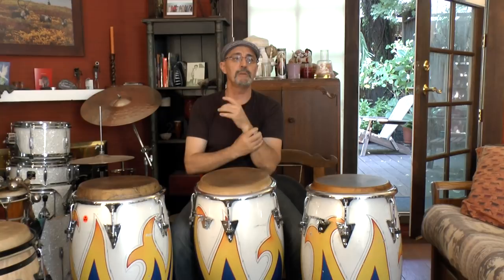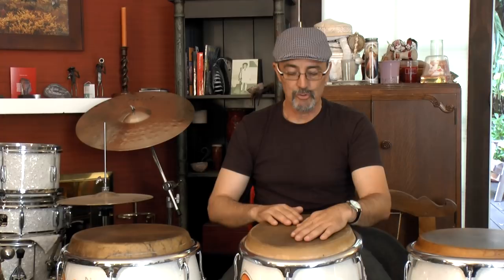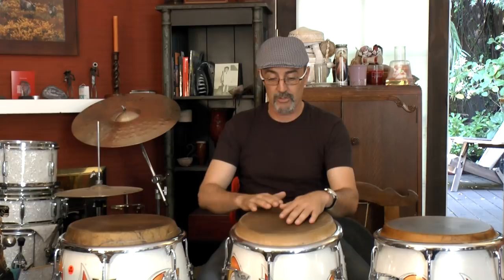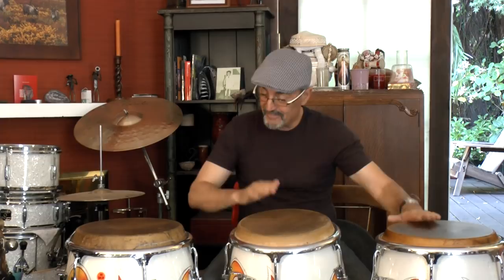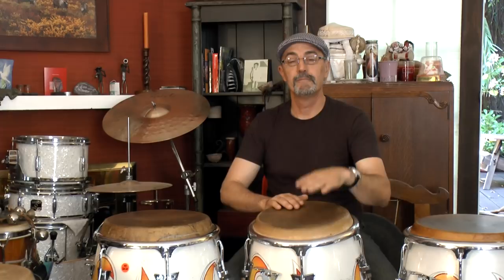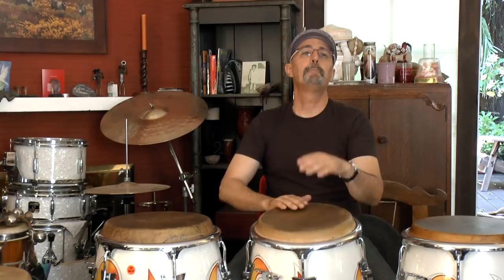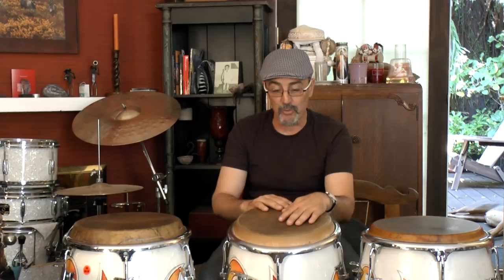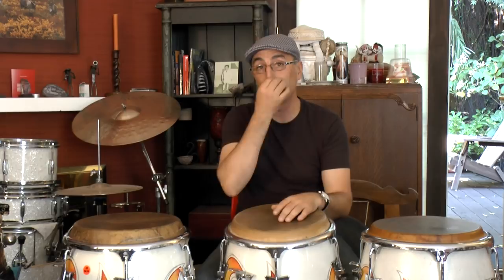Learn to Play Conga Drums: Basic Tumbao Rhythm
Learn how to play the basic tumbao rhythm in this video lesson. It is a great Afro-Cuban pattern to practice after you have learned the basic sounds of the conga drum as shown in the previous online class.

Latin Percussion LP City Wood Congas 10" & 11" Set

The tumbao rhythm, or marcha, was traditionally played on only one before various artists started incorporating other congas. From son, guaracha, cha cha cha, mambo to guajira, the tumbao is an important base for various music styles. for more free conga tutorials.

Conga Video Lesson #2

Conga Instructor: Edgardo Cambon

Dance Papi is the best place on the web to learn Salsa, Cuban Salsa and the conga drums online for free.